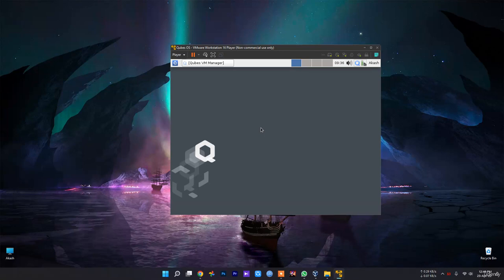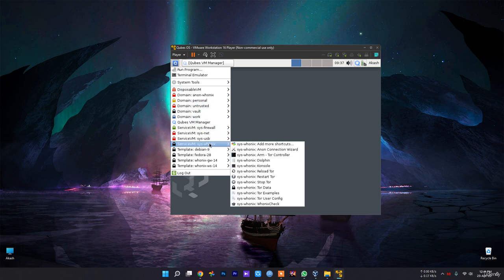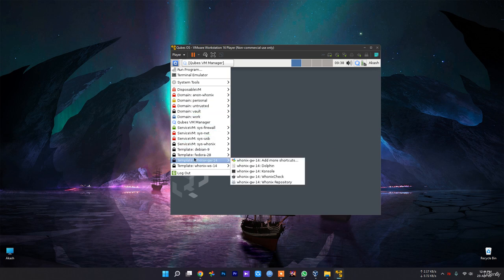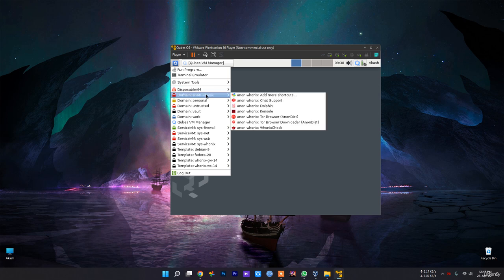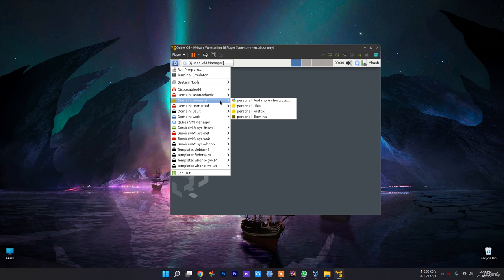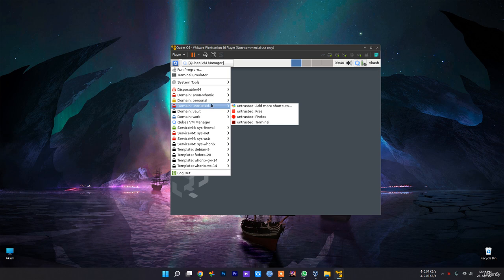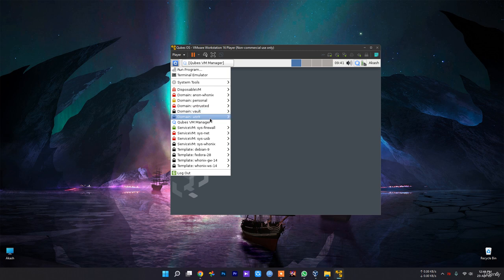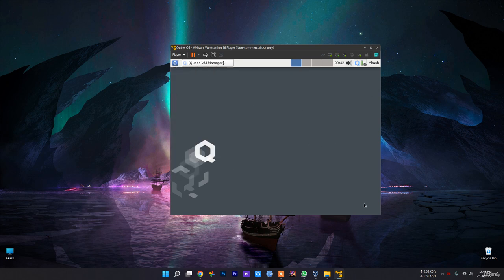26 Using The Operating System For Anonymity Demonstration